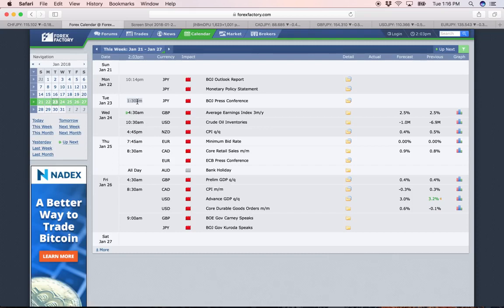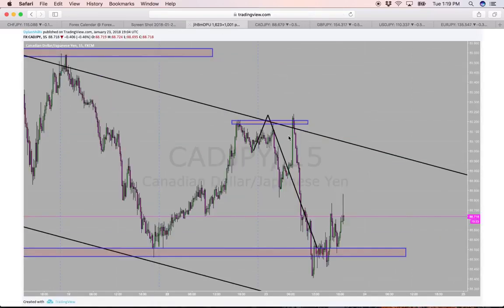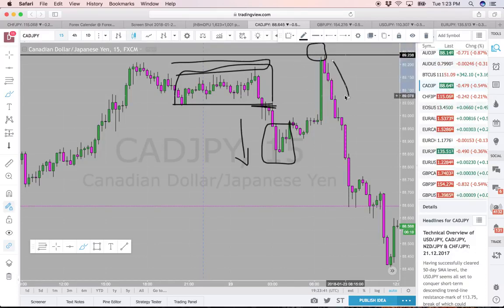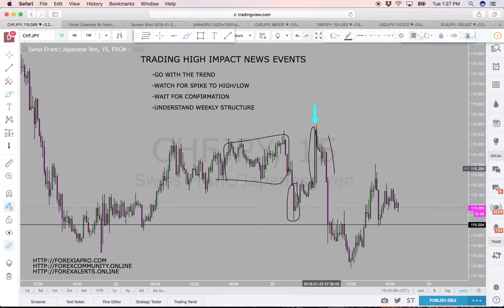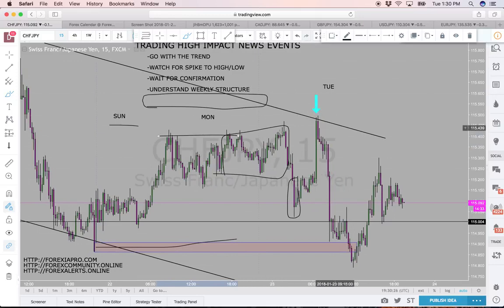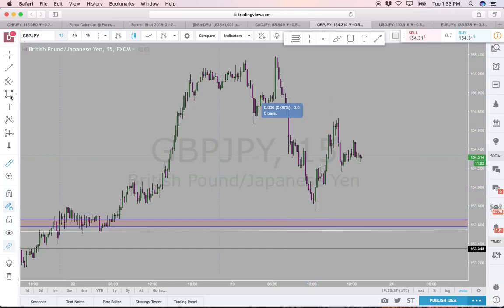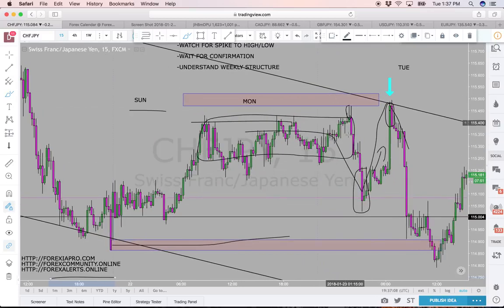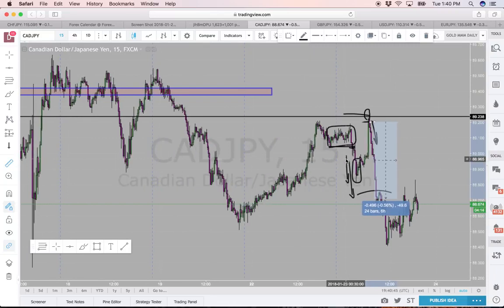How To Trade Forex High Impact News Events - Forexia Academy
FOREX INVESTORS ALLIANCE - THE MOST ADVANCED FOREX ACADEMY EVER CREATED.

The Forexia Academy has introduced MASSIVE DISCOUNTS! 💯

Starting TODAY , you can now gain FULL ACCESS to the Academy for an initial payment of $100 , then $60 per month. ($160 first 2 months)

Gain complete access to the following:

- Daily Price Projections / Analysis
- Forexia LIVE Daily Webinars
- Forex A-Z Tutorials pdfs
- Forex Psychology Program
- Cryptospiracy Course
- Inc Academy Playboook / Strats
- FULL Library of Forexia LIVE Recordings (7 Months Worth)
- Private Traders Chatrooms
- Scholarship Program (3 & Free)

Break out of the mainstream matrix - Forex Investors Alliance

About Forex Investors Alliance

Market Manipulation
Learn to trade Market Manipulation with Forex Investors Alliance
“Unless you’ve worked at a proprietary firm, you have NO IDEA of what you’re going against!
A single proprietary trading firm can have enough computers to fill your house ten times and then some. Each of these computers can easily be $50,000 or more. These firms have zero problem hiring the best programmers in the world for $500 per hour or more to program some of the most complicated programs that ever existed. I’m telling you that people trading at proprietary firms are at least as smart as NASA engineers and sometimes smarter. Except for a tiny number of individuals devoted to making this world a truly better place, in this world, money is a much more powerful motivator than the pursuit of scientific progress. Don’t believe me? A NASA engineer earns something like $100,000 per year. A good trader can EASILY earn $100,000 per DAY. EASILY.
In my career, I saw a data center used for trading that was so large I couldn’t see the back wall. “We haven’t even used most of the computers you see here,” said the guy to me. The firm had been operating been for more than ten years. That gives you an idea of how just well-equipped and well-capitalized these guys is.
These guys have no problem investing millions to cut their ping from 2s to 1.99s. They have no problems paying an additional $10,000,000 per month rent just to have a office that is half a mile closing to Wall Street just so their orders will pass through a milli-second faster. These people have no problems offering a $500,000 signing bonus to grab the best financial engineering grads and then offering millions of dollars in bonuses every year, even if the trader doesn’t perform all that well.
These people can test BILLIONS of possible technical analysis indicators and combinations on about every single product that exists a million times by the time you notice your little “A heads and shoulder pattern is forming!” These people can send a million trade by the time your finger hits the “buy” button. These people can backtest millions of strategies in real time by the time you blink your eyes. And despite all that, the vast majority of these funds do not beat the market on a risk-adjusted basis over an extended period of time.”
How powerful is our “central bank?”
The Federal Reserve controls our money supply and interest rates, and thereby manipulates the entire economy – creating inflation or deflation, recession or boom, and sending the stock market up or down at whim.

Using a central bank to create alternate periods of inflation and deflation, and thus whipsawing the public for massive profits. There are now advanced algorithms and artificial intelligent programs built to create structures and patterns identifiable to the retail trader, then know exactly how the retail trading herd will react to the pattern before it has even been created.